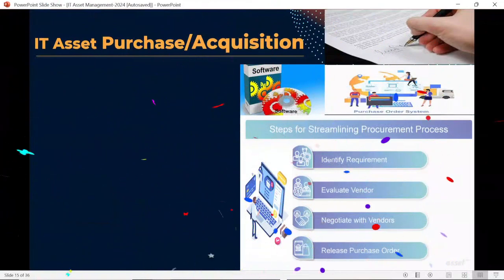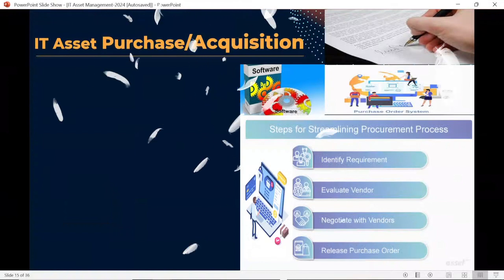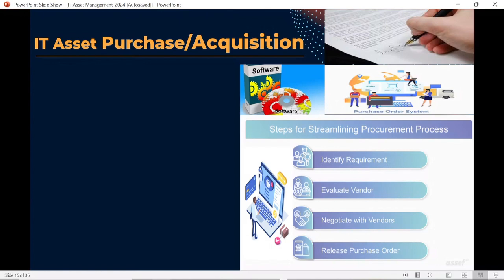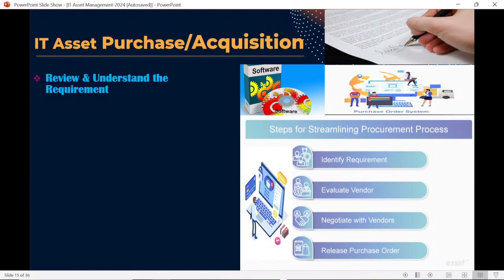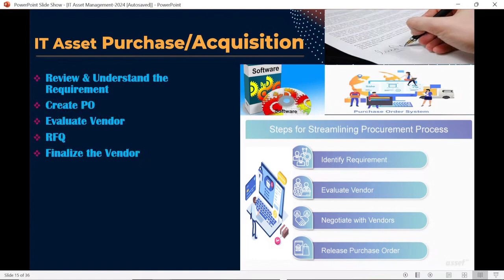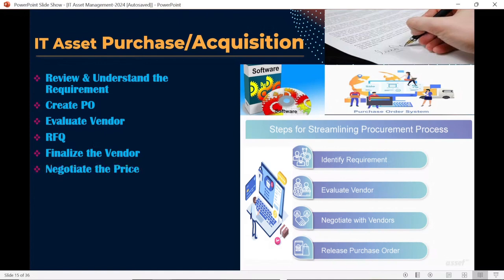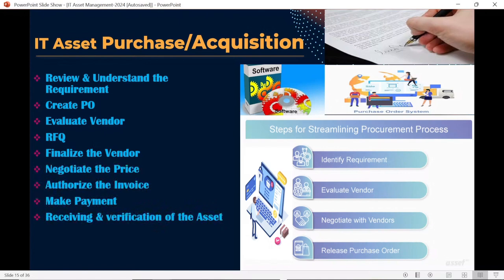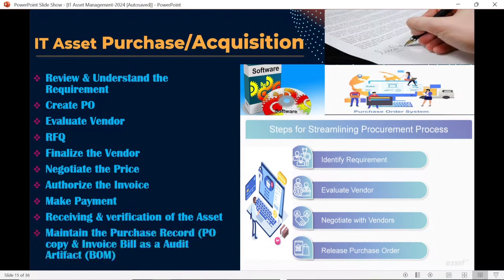IT Asset Acquisition Lifecycle & AI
Hello Everyone,

Let's Discuss about End of Life Assets: Strategies for Software & Hardware Survival for Effective Software Asset management.
Keep continue Learning & Growing...
👉Enroll for entire ITAM Training Series
Important Links:

👉Learning Of the Week:
Software License & Contract Data collection
Software  License/Entitlement data review & Analysis
Software License onboarding
Software Asset Request Management
Software License Allocation
Software Renewal Management
Software Inventory Tracking
Software Uses Monitoring
Control over Unauthorized software Installation
Software Harvesting & avoid Unnecessary Purchase
Software Cost & Spend management $$$$
Software License & Compliance Management
Uninstall & Retire Software
Taking the benefit of ITAM Resource & SAM Tool
Make your Orgnization Vendor Audit Ready
IT asset management
ITAM
SAM
HAM
ITSM
IT asset management software
IT asset management in Service Desk Plus
IT inventory management
ITAM in Service Desk Plus
software asset management
Resolve Your Query
IT asset management,
 itam,
SysAid
help desk software
helpdesk software
service desk software
IT management software
asset management
IT inventory management
Insight UK
david foxen
snow software
asset management
futureproof
Software Asset Management
SAM best practices
Software licensing management
SAM tools
IT asset management
SAM strategies
SAM implementation
Software compliance
SAM workflows
License optimization
SAM audits
Software asset tracking
SAM certification
SAM governance
SAM lifecycle management
Software inventory management
SAM metrics
SAM reporting
Software procurement
SAM in enterprise
IT Asset Management
End of Life Software
Software Lifecycle
Asset Management Strategies
Software Inventory
IT Infrastructure Management
Software Governance
Compliance Management
Technology Lifecycle Management
Asset Procurement
Software Purchase
Hardware Purchase